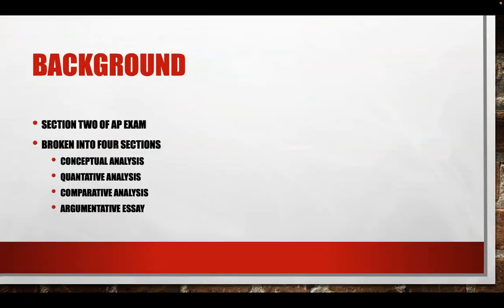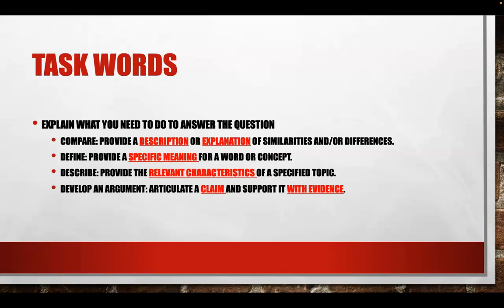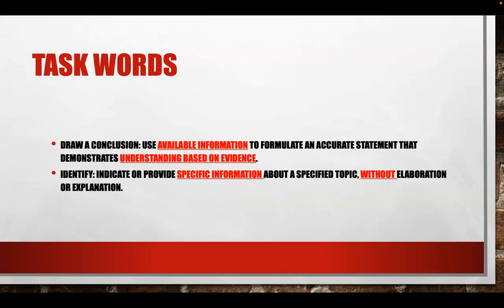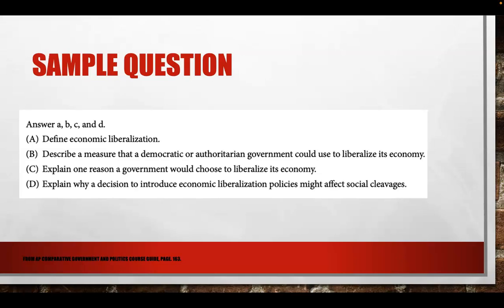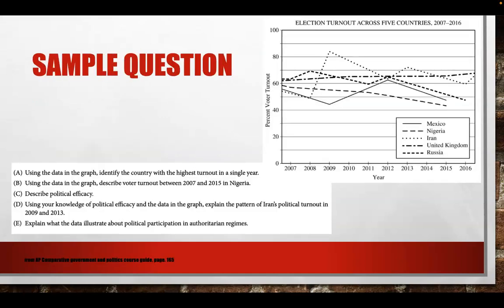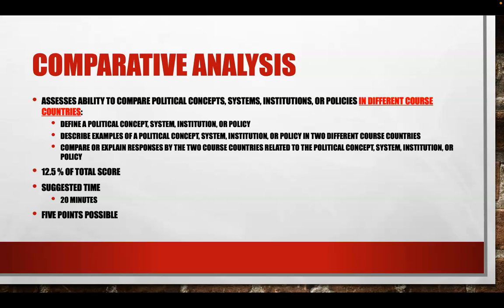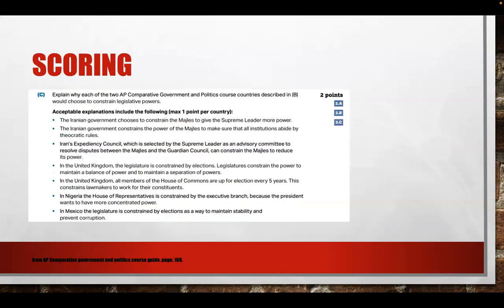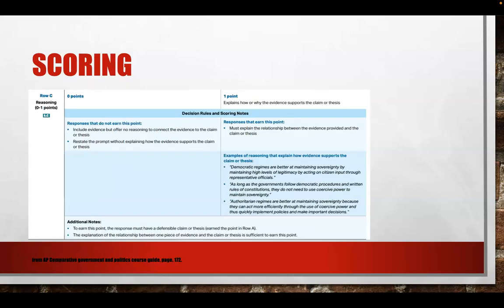Score a 5 on the FRQ: AP Comp. Government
An explanation of the AP Comparative Government and Politics Free Response Questions. This explains what is expected and how to score well.